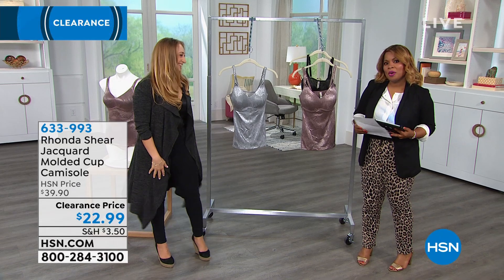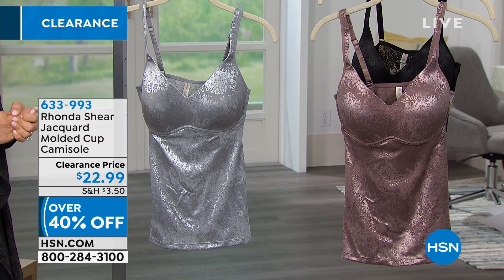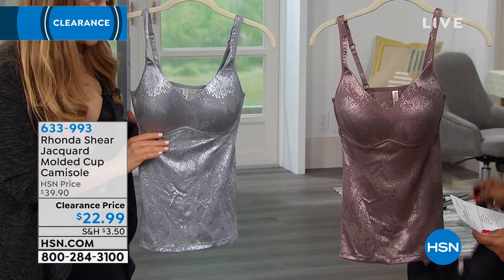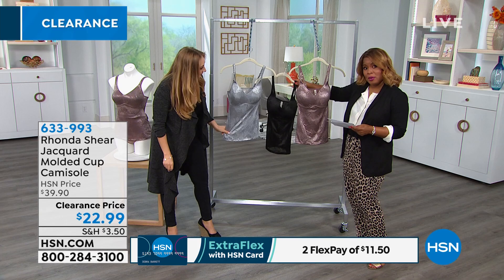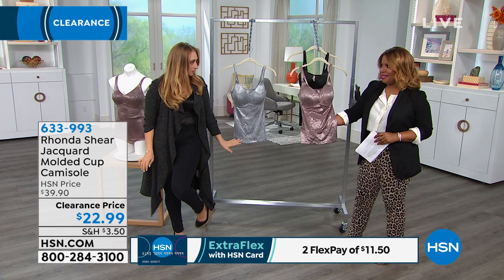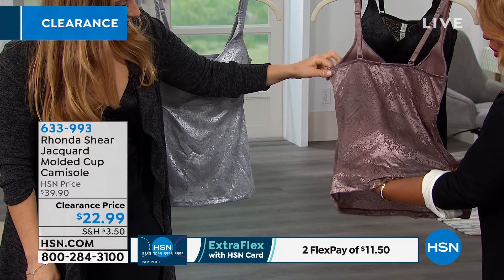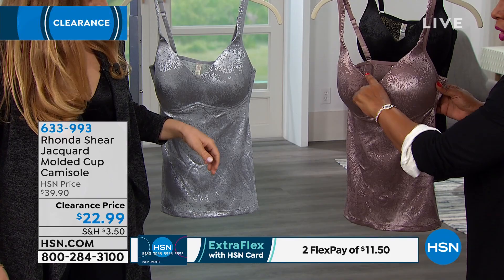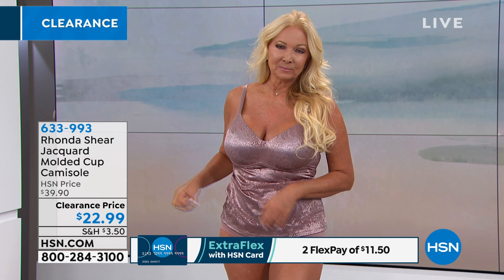Rhonda Shear Jacquard Molded Cup Camisole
Control yourself! Or, better yet, tell admirers the same when you wear Rhonda Shear's molded cup camisole. Stretch microfiber molds your figure as if you were a sculpture waiting to be discovered.